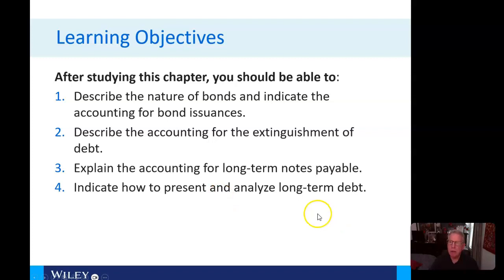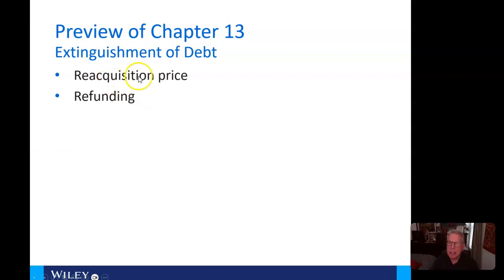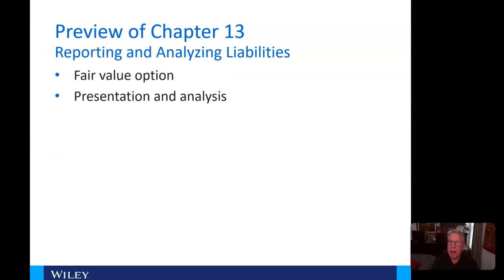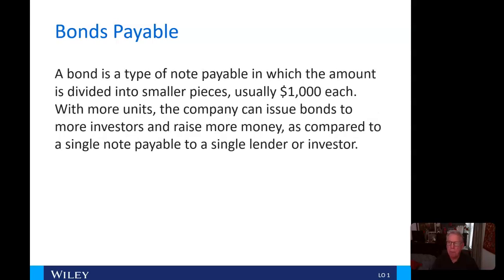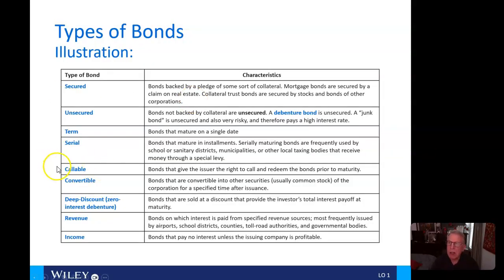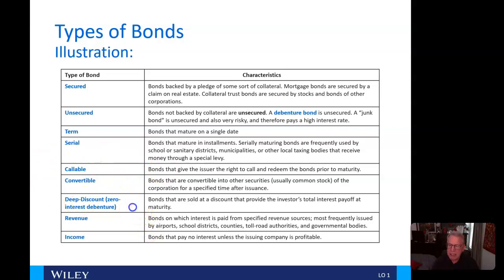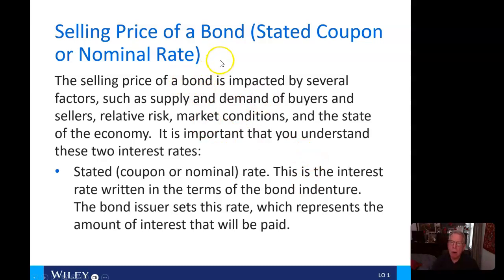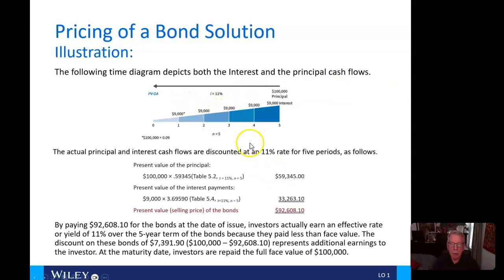Intermediate Acctg. II-Chapt. 13-#1